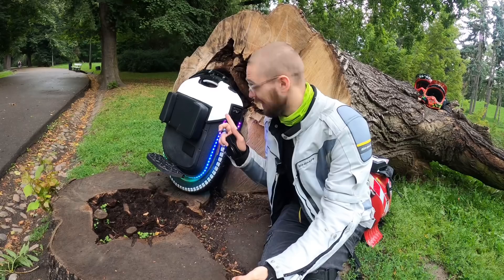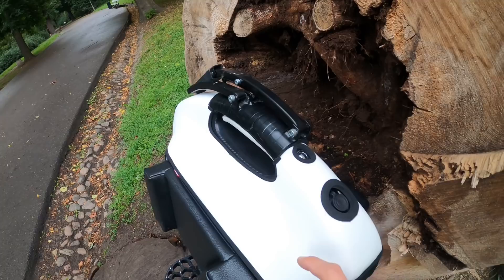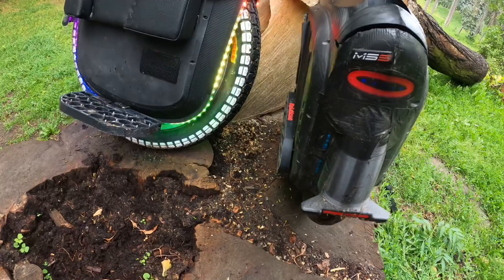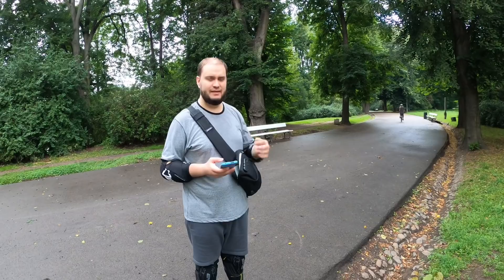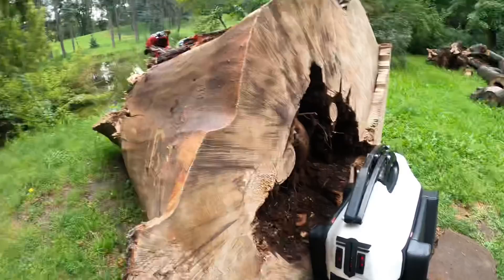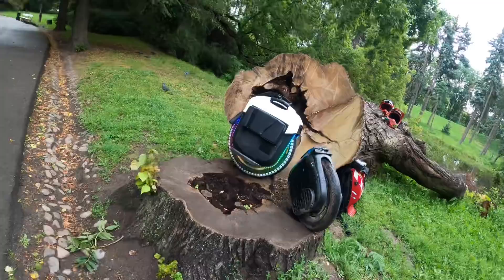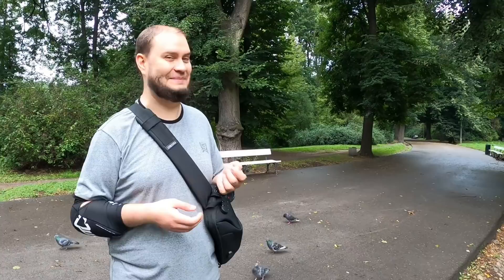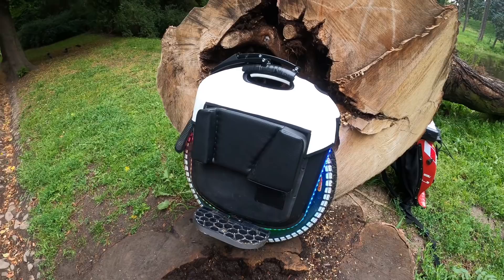Pimp my PEV #6 - Artem's MONSTROUSLY MODDED GotWay MONSTER 100V